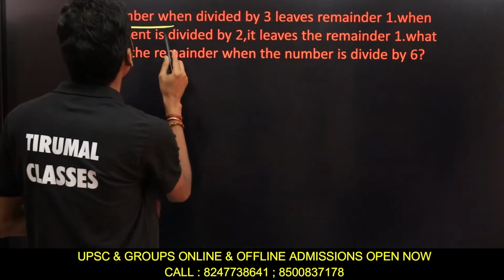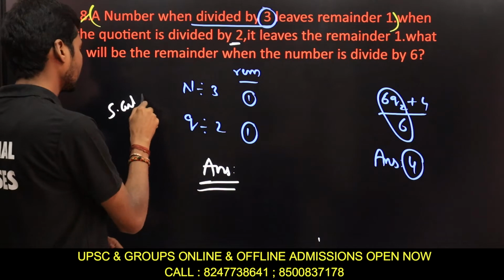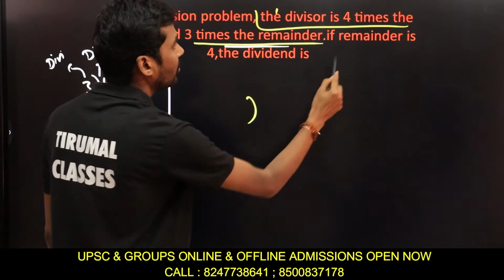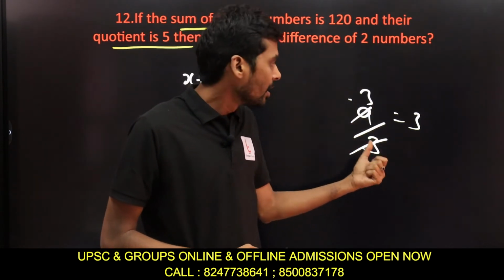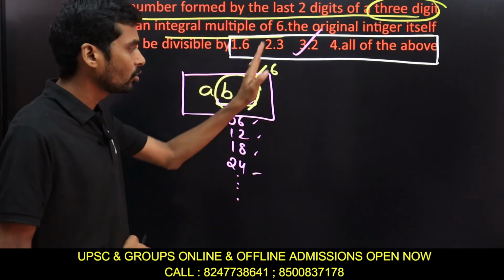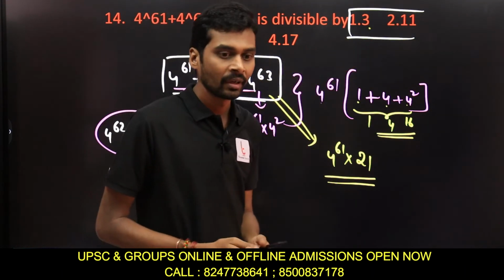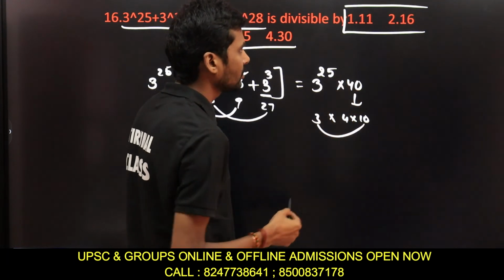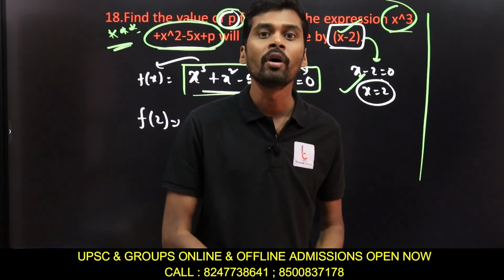L:9 | Remainders Concept | Arithmetic & Reasoning Classes By Gowri Sir | UPSC CSE | SSC CGL PSC CSAT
Fee: 70,000 Get Best IAS coaching in our Institute
UPSC Preparation
UPSC CSE